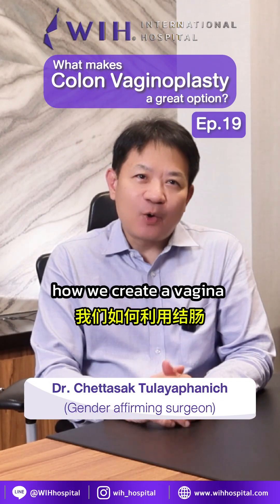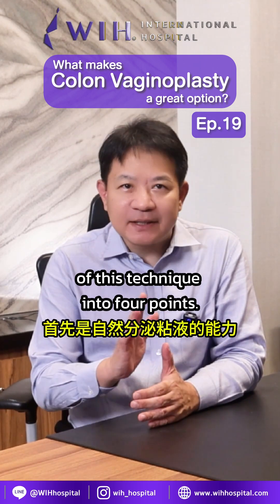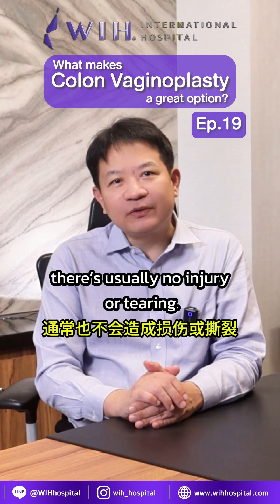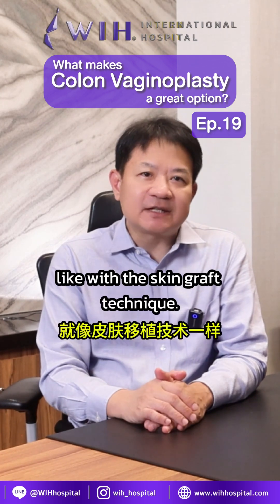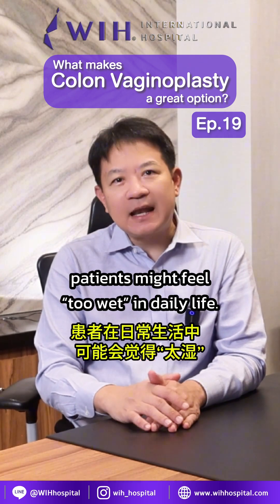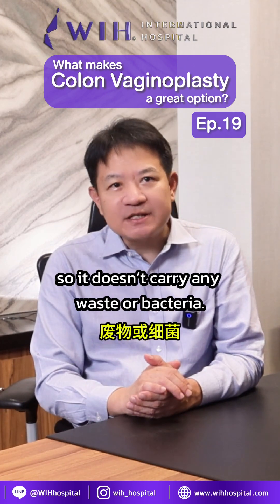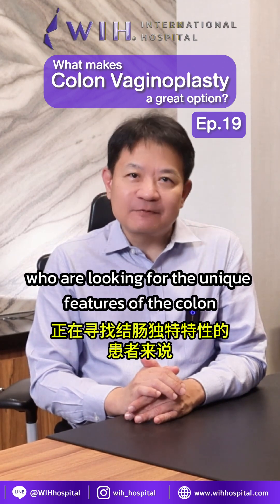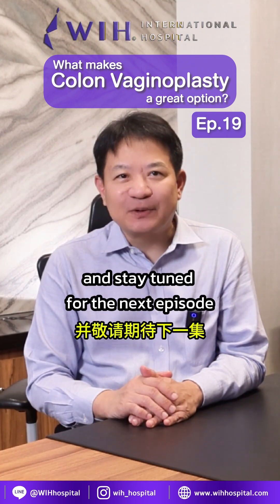EP.19 Colon Vaginoplasty — Creating a Vagina Using the Colon by Dr. Chettasak Tulayaphanich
Colon Vaginoplasty — Creating a Vagina Using the Colon
by Dr. Chettasak Tulayaphanich (Dr. Chet)
Gender-Affirming Surgery Specialist at WIH International Hospital, Bangkok

Discover how Dr. Chet’s NPI technique, combined with colon vaginoplasty, offers one of the most advanced options for gender-affirming surgery in the world.
In this video, Dr. Chet explains the process clearly and simply — comparing the pros and cons of using colon vs. other methods — so you can make an informed, confident decision about what’s best for your body.

结肠阴道成形术 — 使用结肠组织打造新阴道
主讲医生：Dr. Chettasak Tulayaphanich（Dr. Chet）
泰国曼谷 WIH 国际医院
性别确认手术专家

Dr. Chet 结合 NPI 技术与结肠阴道成形术，为跨性别女性提供世界一流的阴道重建选择。
本视频中，Dr. Chet 将以清晰易懂的方式介绍手术过程，并详细比较结肠与其他阴道重建方法的优缺点，帮助您做出自信且明智的决定。ColonVaginoplasty